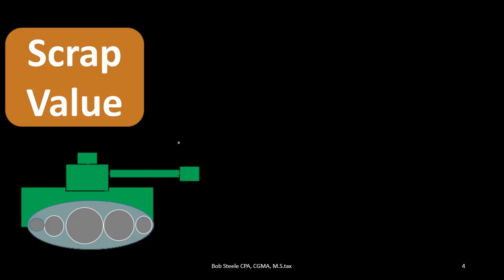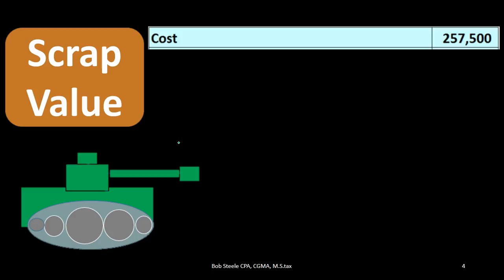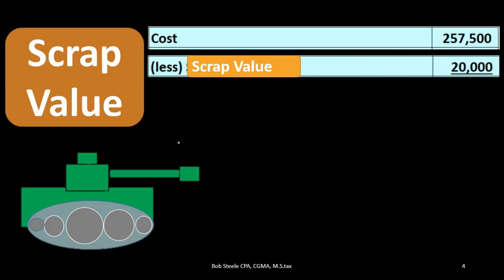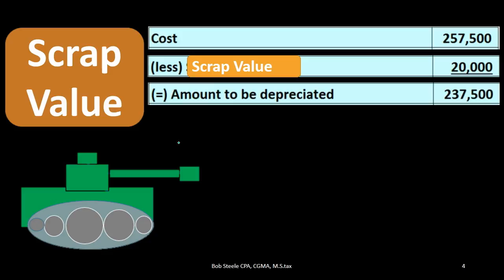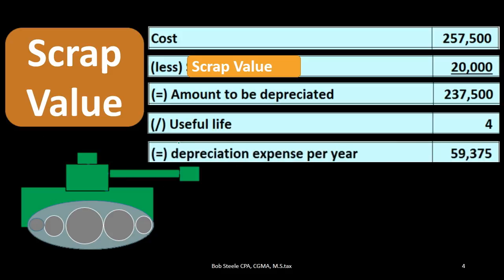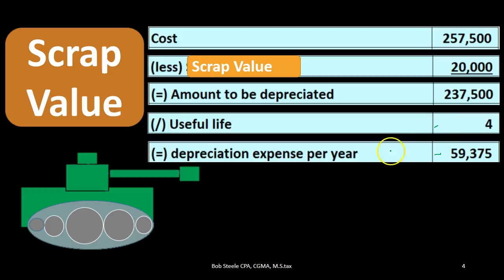Scrap Value Definition - What is Scrap Value?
Scrap value definition including break down of areas in the definition. Analyzing the definition of key term often provides more insight about concepts. Scrap value can be defined as: Estimated of amount to be recovered at the end of an asset’s useful life; also called salvage value or scrap value. Scrap value is a term that generally related to property plant and equipment, long term tangible assets, scrap value representing the left over, or residual value, at the end of an assets useful life.